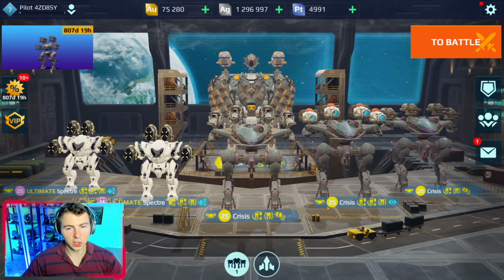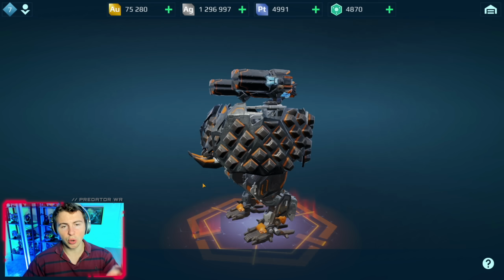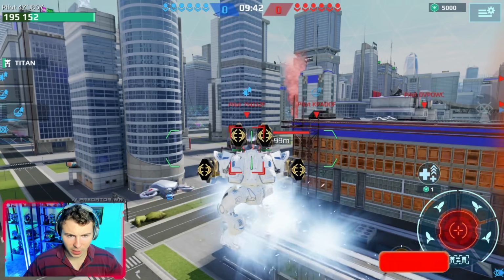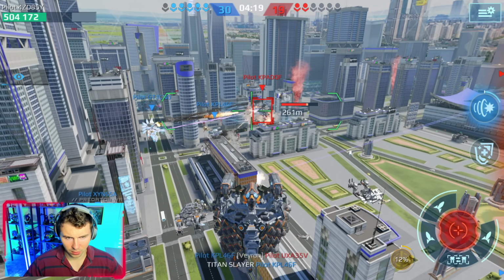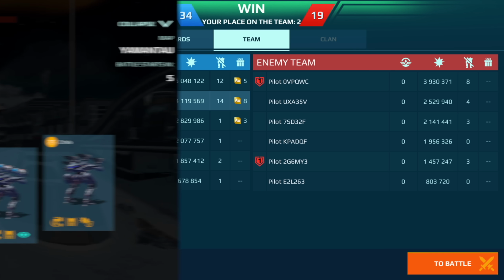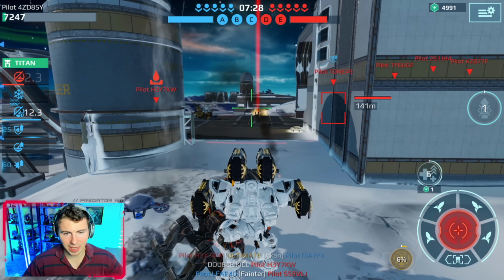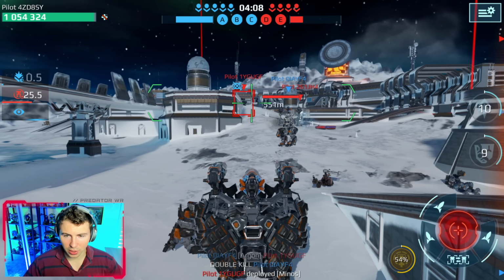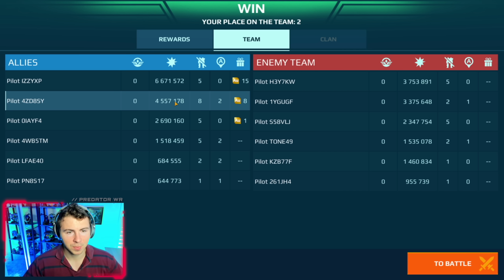Pixonic Actually Remastered The Spectre Orkan Into The Meta... + NEW Freeze Weapons | War Robots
Big test server. Starting with the ultimate edition Spectre Orkan. Which is literally the spectre orkan remastered. The orkans are insane! You'll notice the stats are different than the regular spectre orkan. The rook has been adjusted with a new skin but we also load up the new titan freeze weapons. The weapons are freeze based, which means they have a similar mechanic to the glacier. The new conduit module is also here, AND yamantau. Lots of new stuff, but the special edition spectre is the coolest part 💥

0:00 Intro
0:17 NEW Equipment
2:23 Ultimate Edition Spectre Dominates - Game 1
9:33 Freeze Rook On New Yamantau - Game 2
16:40 END Wrap Up